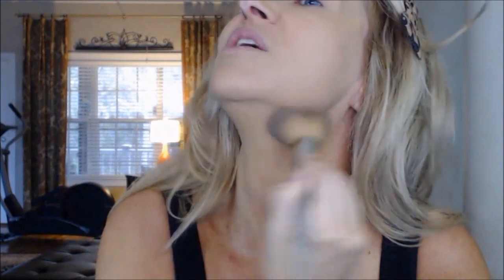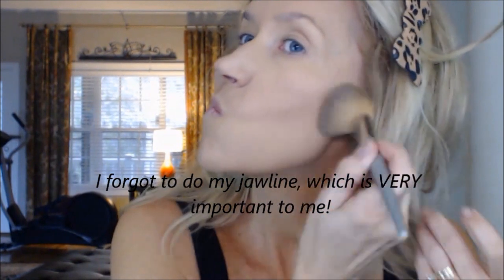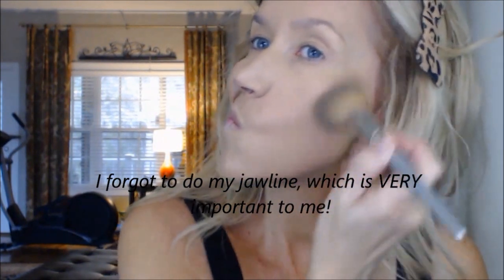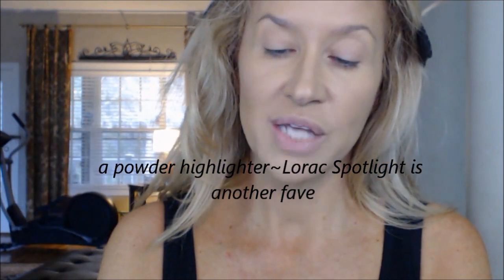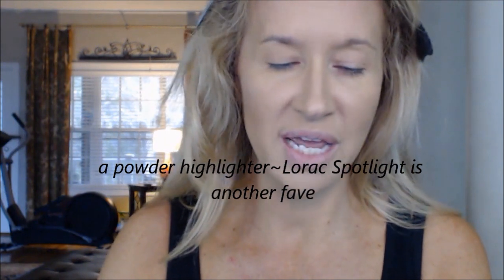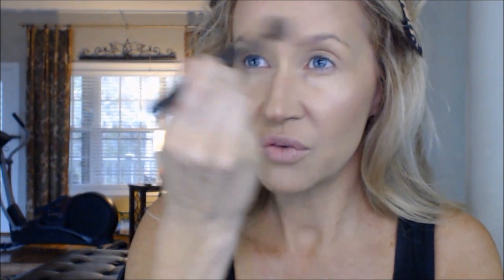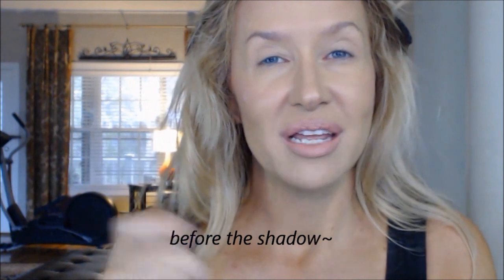Winged Liner Tom Ford Cocoa Mirage Tutorial~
Sorry it is choppy, I had to edit a lot!  xoxo  Lisa

Products Used~
Rachel K CC Cream Neutral
Smashbox Studio Skin 2.4
MUFE HD 128
LM Rich Vanilla
DiorNude 050 Café Mocha
Laura Mercier Starlet Mosaic
Lorac Exposed
Mac Fix +
MUFE HD Powder
Laura Mercier Eye Basics Buff
Mac Lingering
Anastasia Brow Gel Blonde
Tom Ford Cocoa Mirage Palette
Stila Onyx Liner
CG LashBlast Clump Crusher
Chanel Volume de Chanel
Mac Myth
Lise Watier Ginger Liner
Lise Watier Soft Coral Lipstick
Maybelline DreamLumi Buff